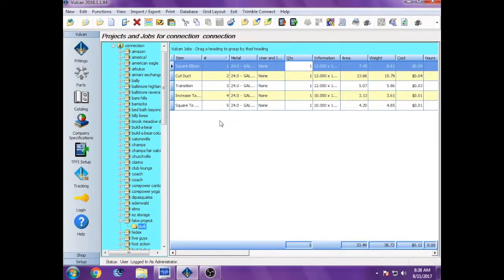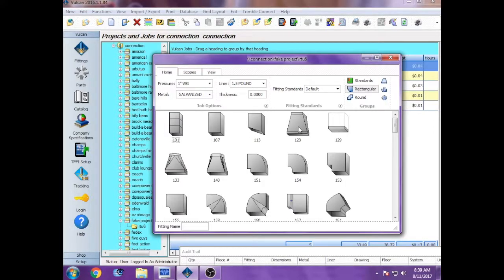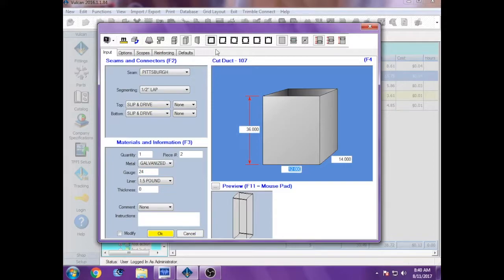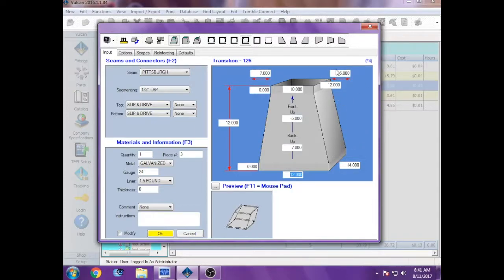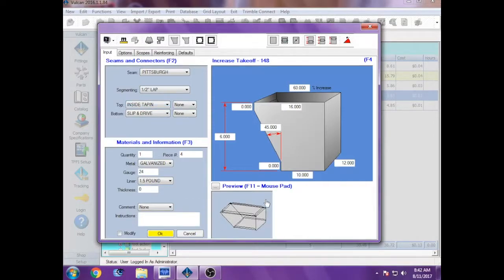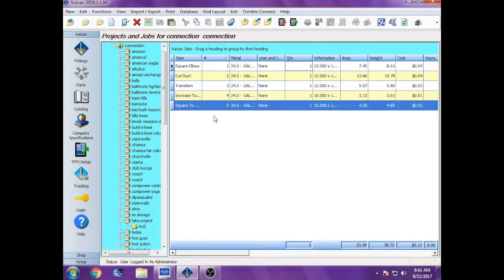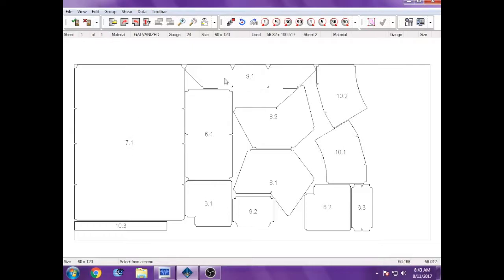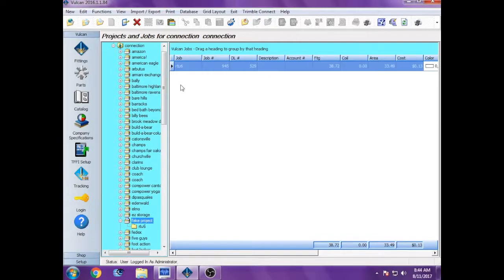Vulcan Tutorial: Ep. 2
Trimble's Vulcan software tutorial part 2 of 2.